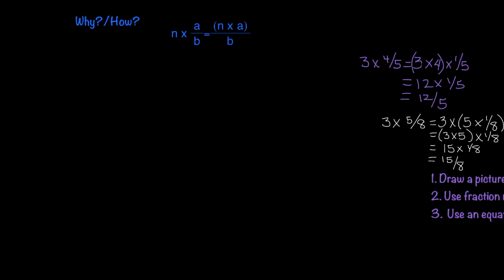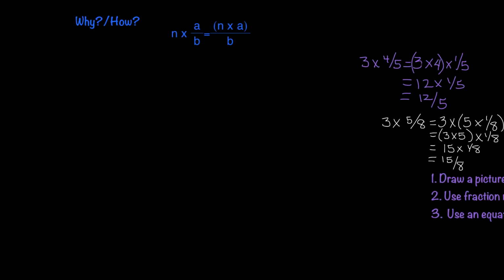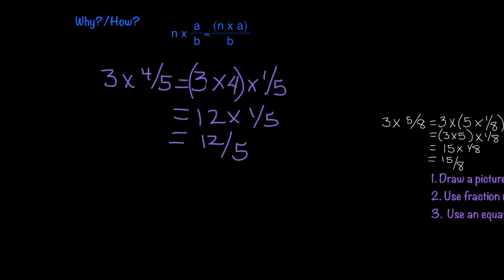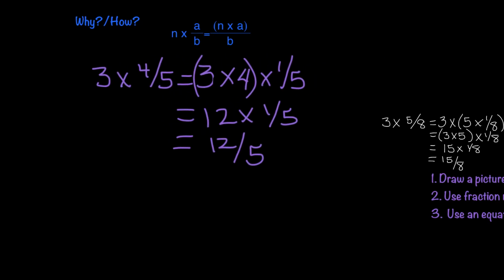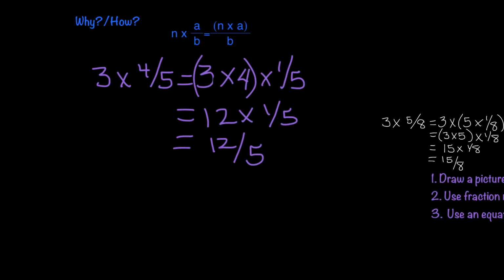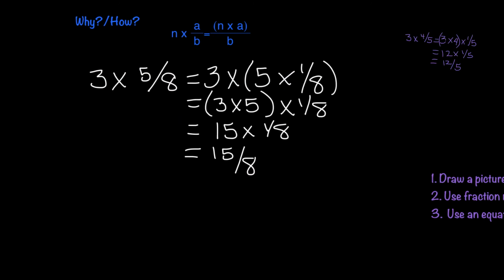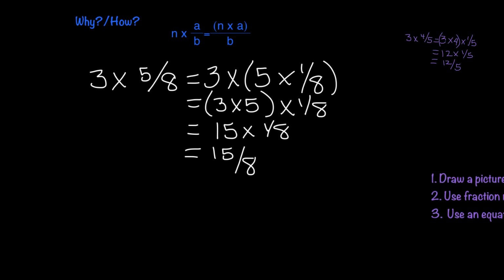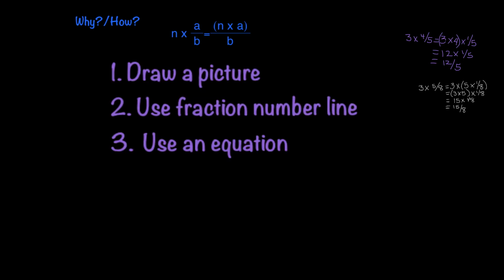L07.04 Multiplying Fractions by Whole Nos. 2